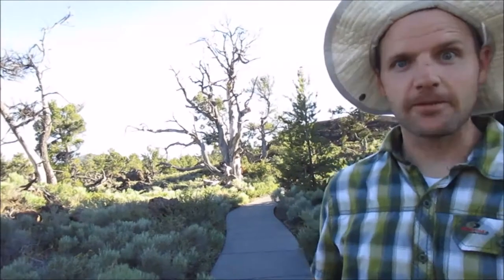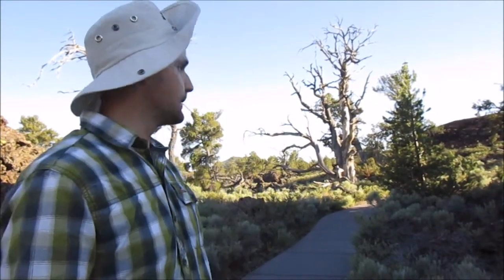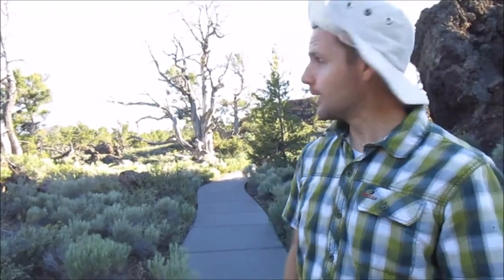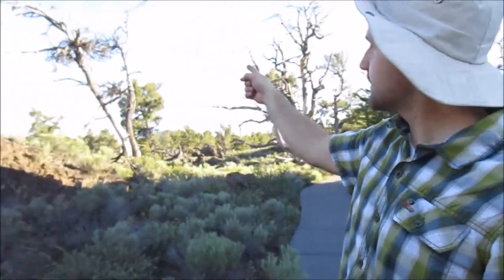Craters of the Moon's Witches Brooms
WE SEE HERE THE WITCHES BROOMS found in the DEVIL’S ORCHARD of Craters of the Moon National Monument. The legend of the witches broom dates back hundreds of years and it all originates from this mystical location, because it happens to be one of the best places on Earth to find magical witche brooms.

LEGEND OF THE WITCHES BROOMSTICKS.

Devil’s Orchard, aptly named for its bizar features, is a legendary location. This location is adorned with fragmented monoliths of basalt, lichens, Limber Pines, and Dwarf Mistletoe. These elements create the perfect recipe for broomstick creation. Dwarf Mistletoe grows on the pine trees in a parasitic way, which makes the trees send more nutrients to the where the Dwarf Mistletoe is growing. This causes the tree to grow a knot of small limbs, which are called “witches brooms”.

Hundreds of years ago three witches were on a quest to find a fast and stealthy form of transportation. One dark night, with flashing lightining on the horizon, they came across an orchard of rocks and trees. The wind picked up and began ripping branches off the trees, these branches flew in all directions, up and down, left and right. Each of the witches grabbed one of these flying branches and held it close.

The next night as their branches lay on the ground the witches concocted a brew of lichens, crushed basalt, six pine branches, and pinch of dwarf mistletoe. Once it was boiling, the witches said in unison, "Heat of the earth, bubbles of the air, branches of the tree, brigde the gap of earth and sky, flash in to the air wiz by, on the air of silence let thee ride in fast and freocious tide." Immediatly a bolt of lighting struck their brew which bubbled up over the sides of their caldron and seeped across the ground. When it reached their tree branches from the night before, the branches hovered over the ground.

The witches in delight got on their branches and flew into the night sky! Little did they know that their brew changed the area forever. Ever since that night the Limber Pines have grown witches brooms amongst their branches.

WITCH PILGRIMAGE FOR THE BEST BROOM.

Throughout history witches from all over the world have traveled to Craters of the Moon on a pilgrimage to get the magical broom that is loyal to them. As the Devil’s Orchard was built from a caldron of molten lava and as the first witches brew covered all the ground it has since had the magical properties necessary to grow witches brooms on trees.

Any witch that goes to the Devil's Orchard must brew a lichen and dwarf mistletoe concoction with a pinch crushed of ah ah flow. When the brew is mere seconds away from boiling the witches say, “From time past to time present, may the broomstick of choice come hither with lightning upon its twisted flight.” This must be done on the darkest of nights, when there is no moon. If done proplery the broomstick that is loyal to the witch will fly straight to them. The broomsticks from Craters of the Moon have proven to be the most valuable, strong, and powerful brooms to ever be made.

MODERN WITCHES BROOMS.

Over the millennia, there have been many imitations of the Craters of the Moon witches brooms. Some, through dark magic, have been able to create very powerful brooms. Others like the Nimbus 2000 are the noblest attempts to mimic the broom of Devil's Orchard. Indeed, not every witch is able to make the trek to Craters of the Moon and must settle for a lesser broomstick. Nevertheless, deep in the heart of all witches is the purest desire to arrive at Craters of the Moon on a pitch black night to conjure the magic necessary to get the best witches broom.

CRATERS OF THE MOON NATIONAL MONUMENT.

Located northwest of Pocatello, Idaho and 18 miles south of the town of Arco, ID, is the small but very unique national monument of Craters of the Moon. This park is packed with geologic features created by volcanism. From massive volcanic cones and cinder cones, to delicate spatter cones and lava tubes, from lava bombs and tree molds, to seemingly endless pahoehoe and Aa lava flows this park, though small in comparison to the massive national parks of the west, does not disappoint. Indeed, it feels a little out of this world.

WE SEE HERE TRIVIA!

I have actually never read the Harry Potter books. I have only seen the first movie in its entirety, however I did see the second half of the second movie while writing Christmas cards. I once portrayed Snape at an elementary school's Harry Potter evening party. I read the entirety of the Harry Potter Wikipedia article about Snape to better get into character.